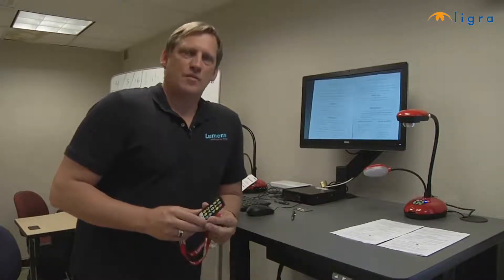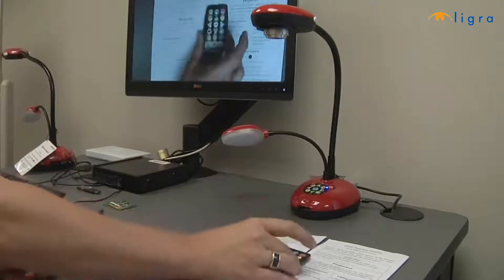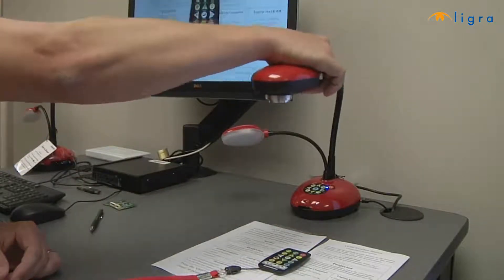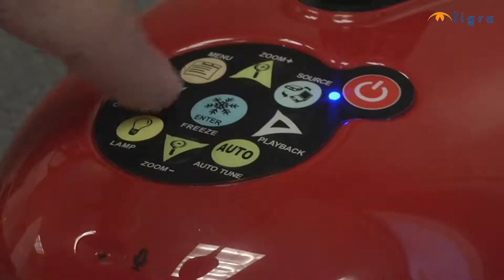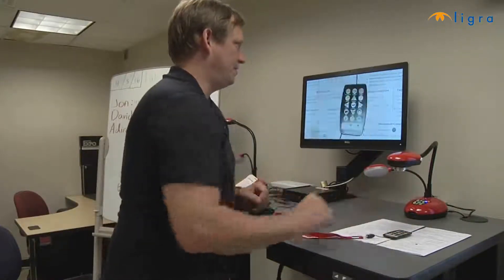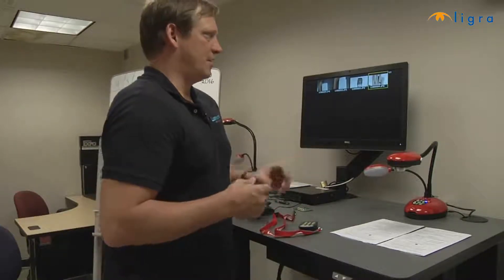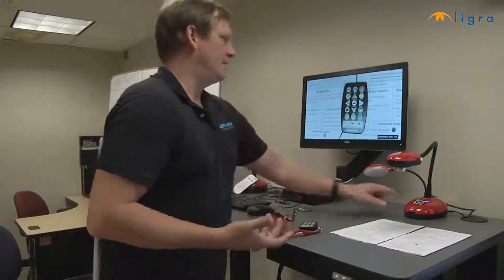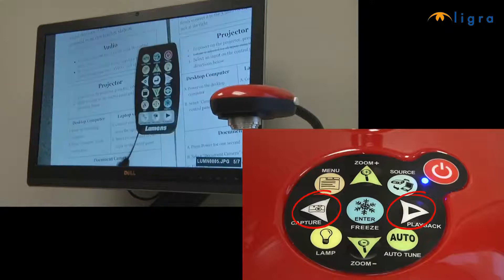Ladibug Tutorial #10 - Save Still Image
Now I will show you how to save an image as a JPEG file in the internal memory of the Ladibug viewer.